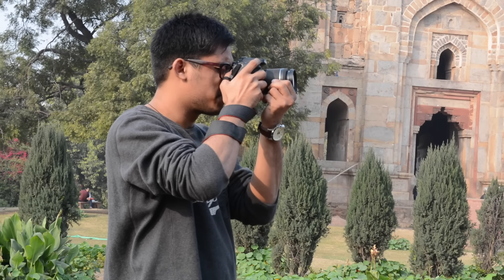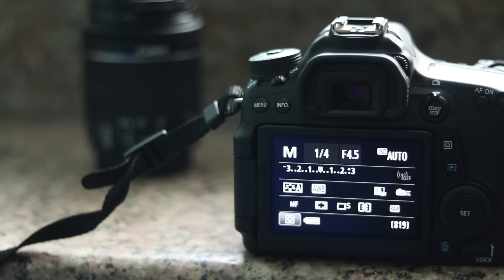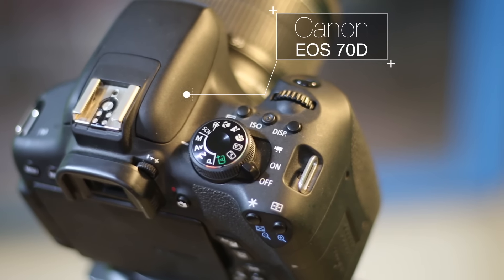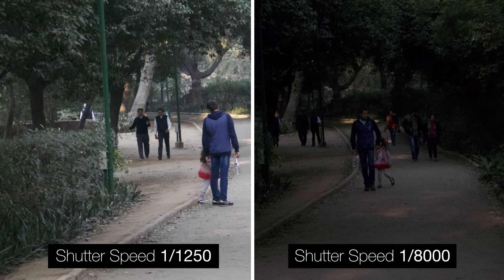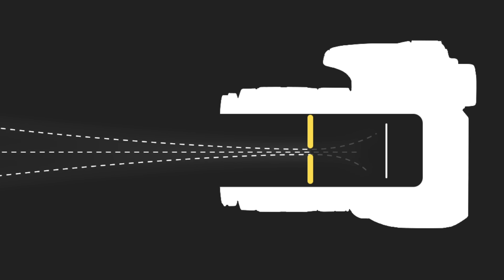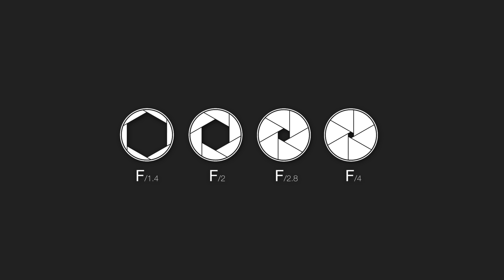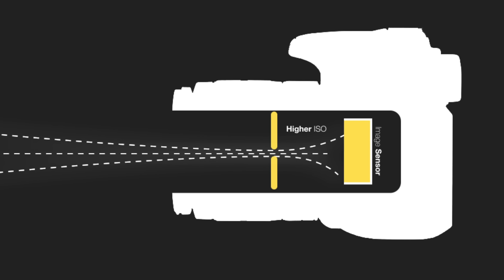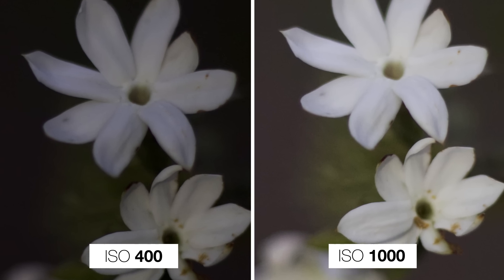How to Use a DSLR Camera? A Beginner's Guide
If you have just bought a brand new DSLR Camera or you are planning to buy a new one, the various features and options can be a little confusing. Well, in this video, we show you how the different options like aperture, shutter speed & ISO work and how you can take that perfect photo, with effects like bokeh or blur, with a DSLR.

We are demonstrating this video using a Canon EOS 70D DSLR.